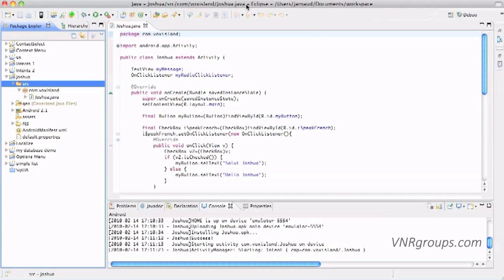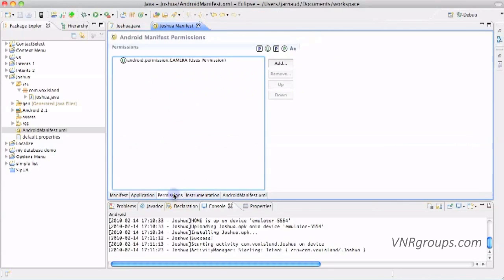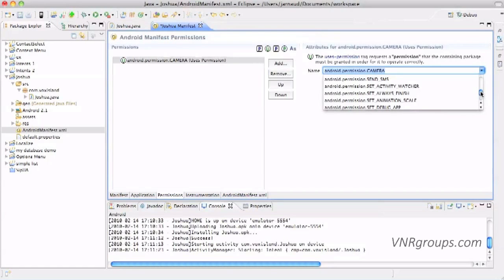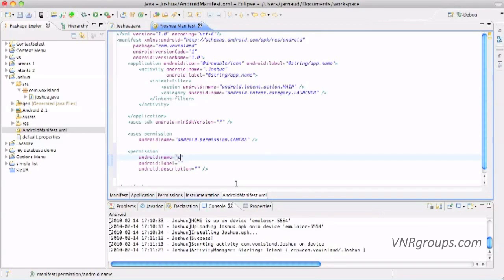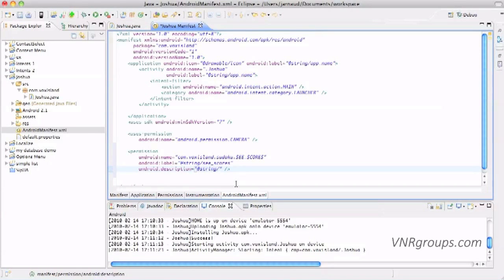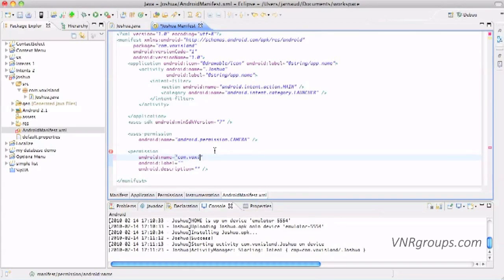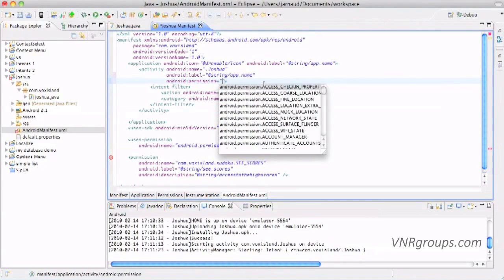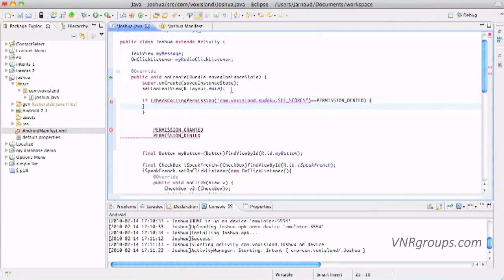Android Tutorial 17 - Security and Permissions - Android Application Development